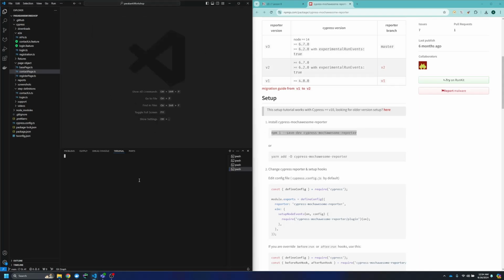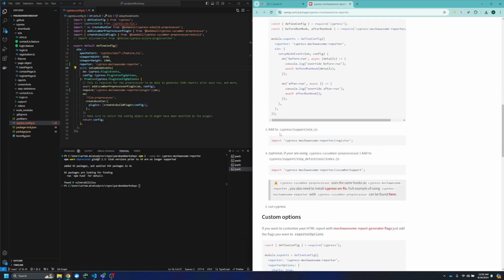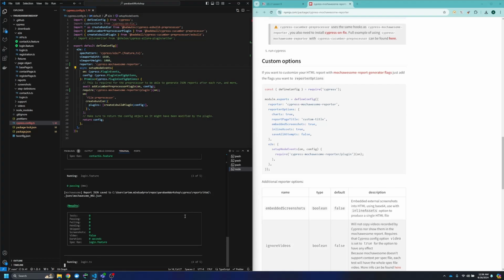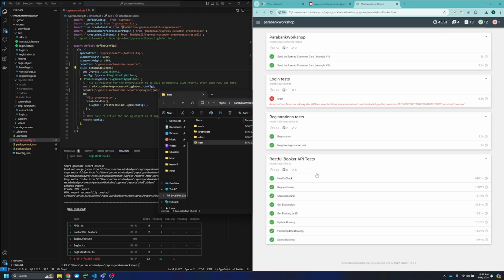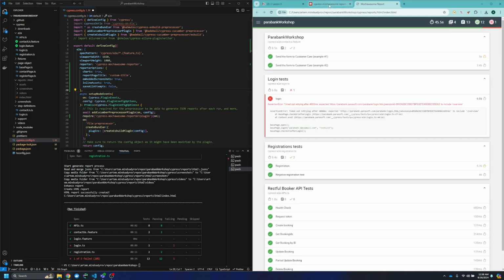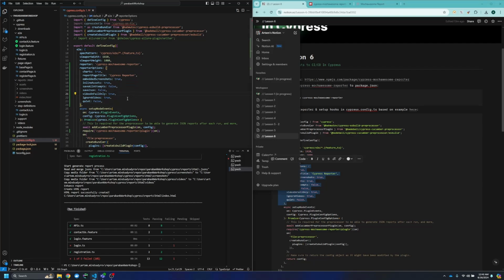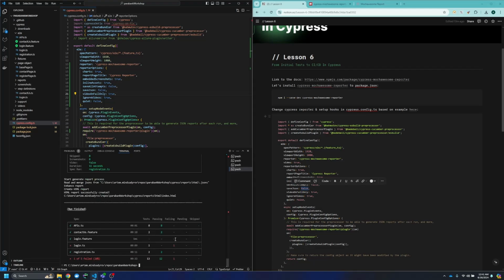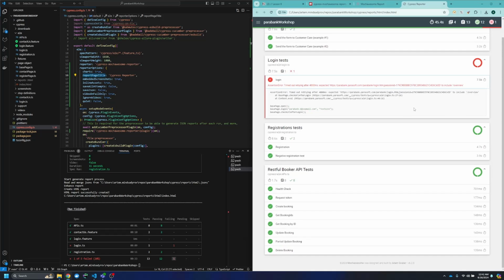Boost Your Cypress Testing Efficiency with Mochawesome Reports